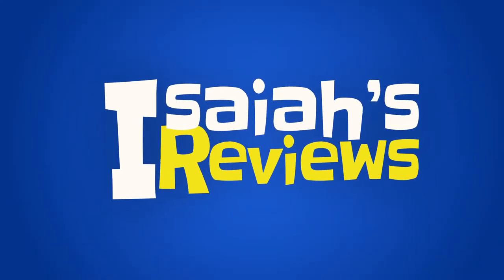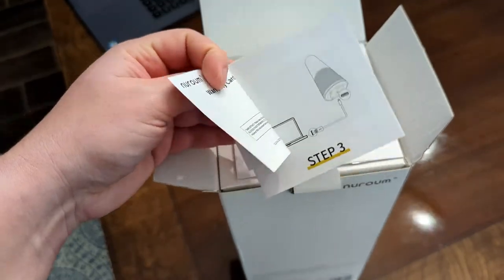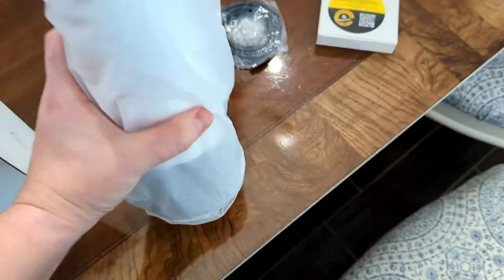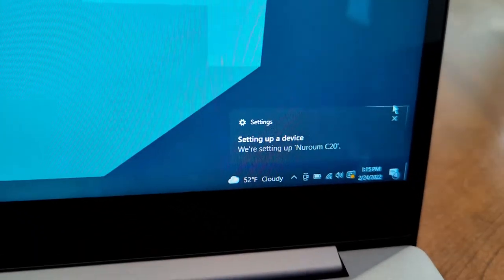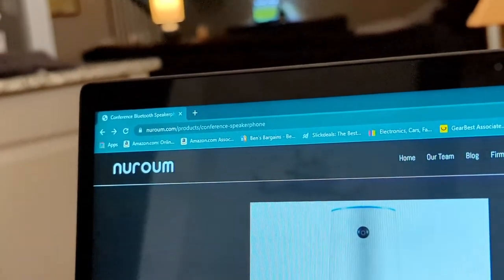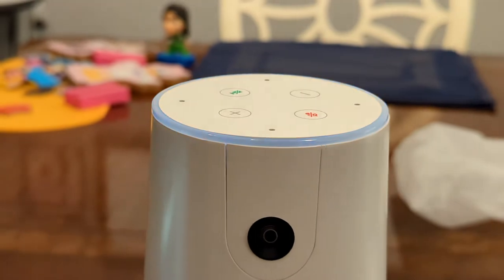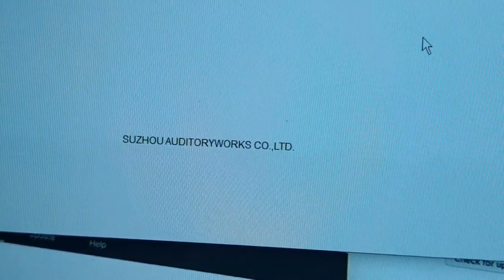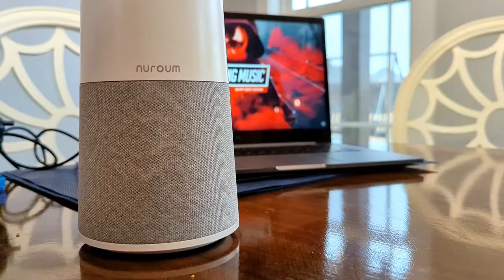Nuroum C20 Conference Webcam REVIEW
Nuroum C20 Conference Webcam w/Microphone&Speaker for HD 1080P Video Call, All-in-1 Ultra Wide-Angle 100° Camera, 13ft Voice Pickup, AI Noise-Cancel, USB Plug&Play&Power, Speakerphone&Cam Meeting System REVIEW

HELP the channel out by using the link